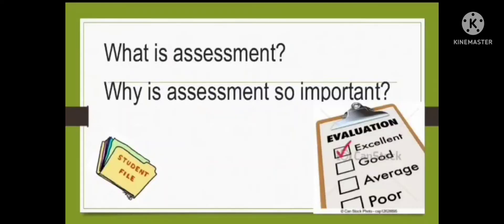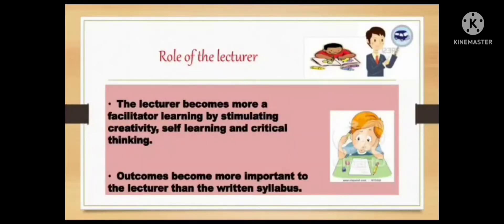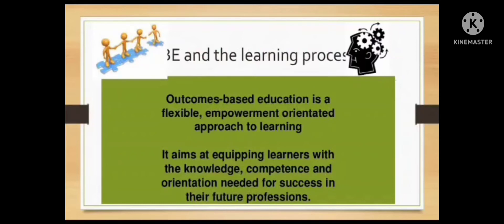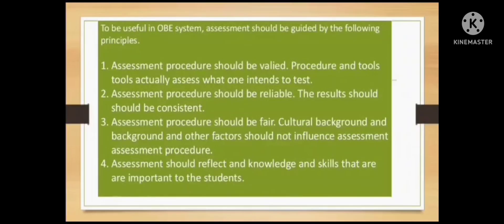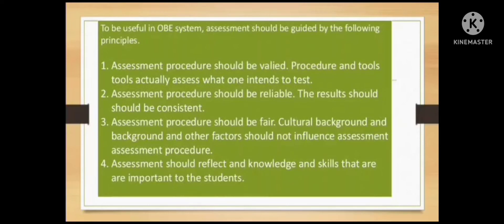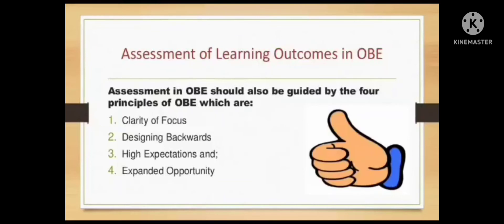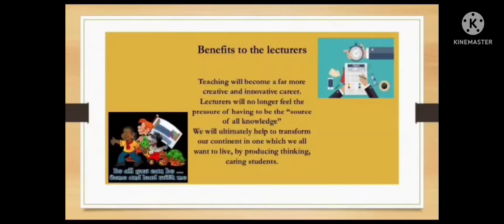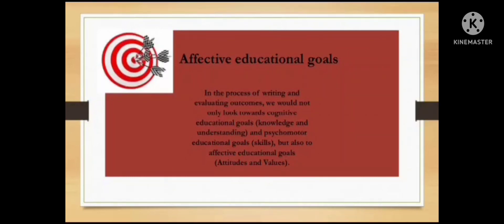Assessment of Learning Outcomes in OBE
this vedio is For online class purposes only.